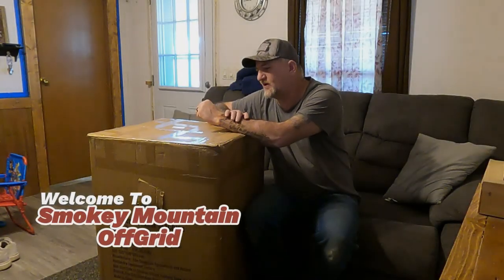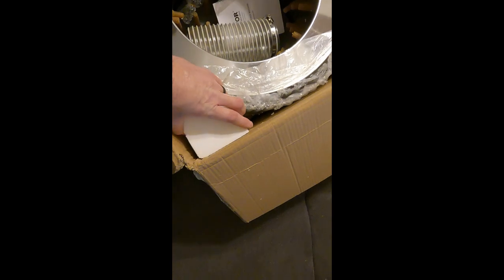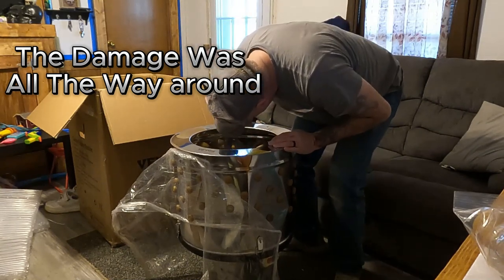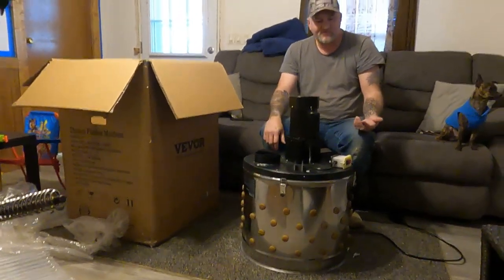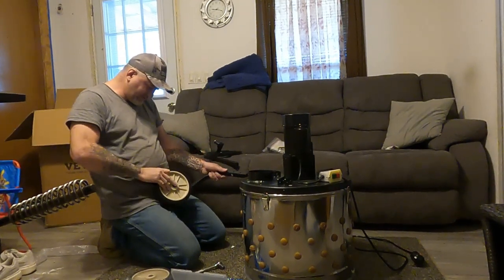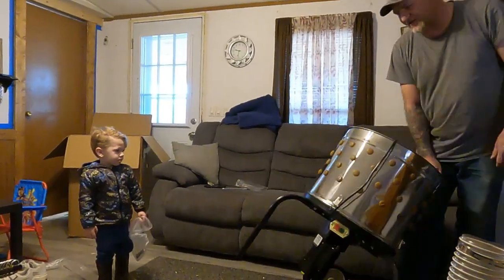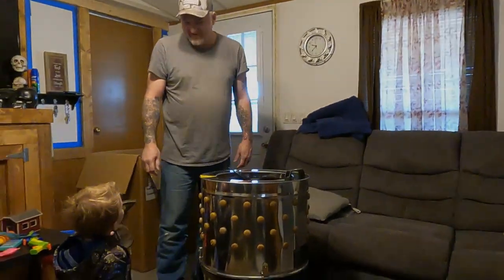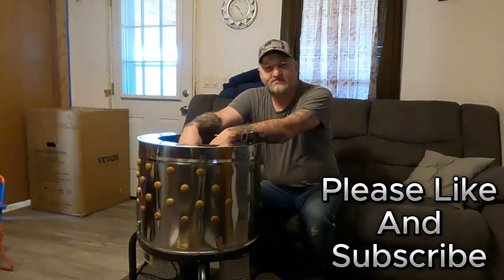The Vevor Chicken Plucker ..Open Box..Is It Any Good?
We invested in the vevor chicken plucker for our modern offgrid homestead..Lets Open It Up.

the vevor plucker